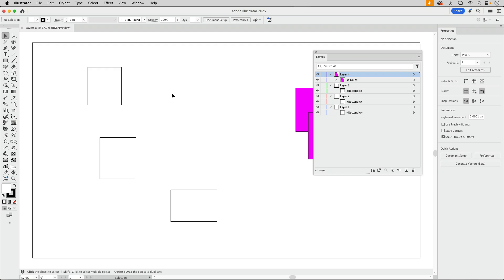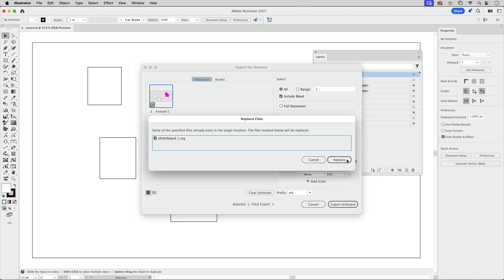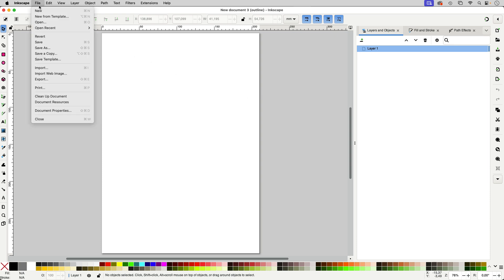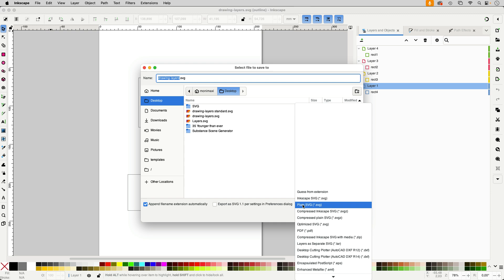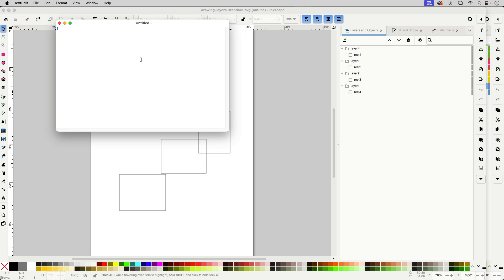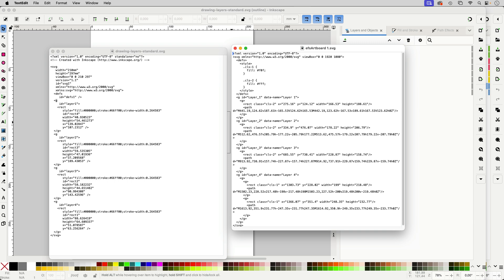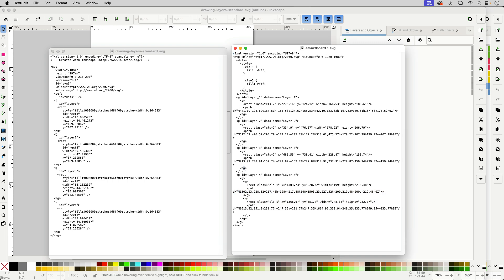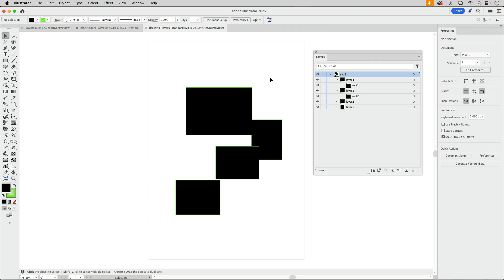Exporting SVG Files With Layers In Illustrator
When exporting an SVG file and then re-opening that, main layers are gone and turned into groups. Why is that? We're going to take a look at file structure, Inkscape, and the SVG file format.

This is one of the reasons why SVG is not suitable as your work file format.